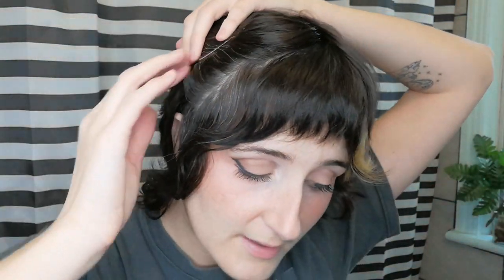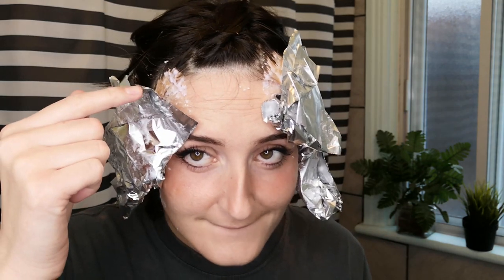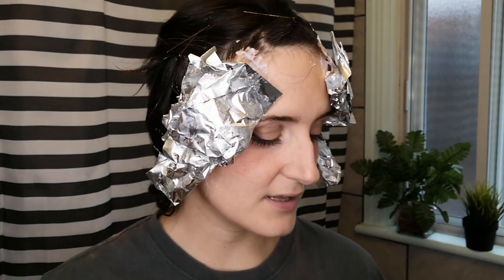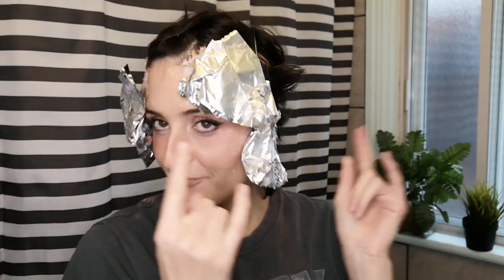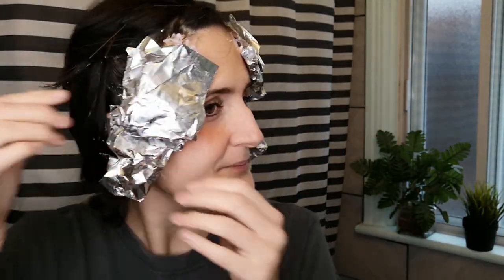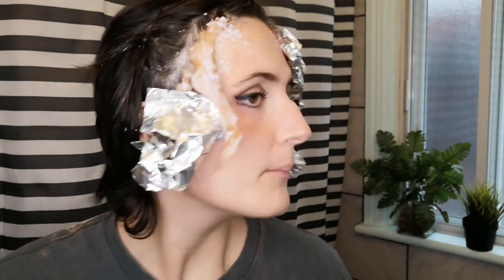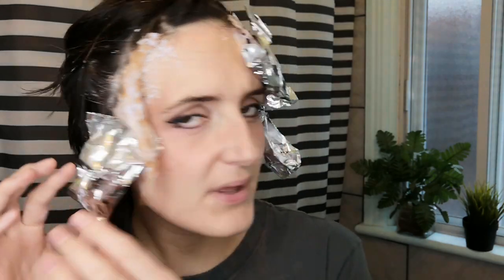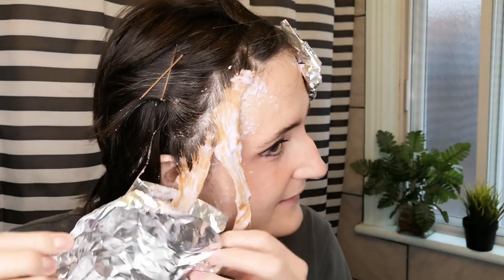Bleaching my bangs at home